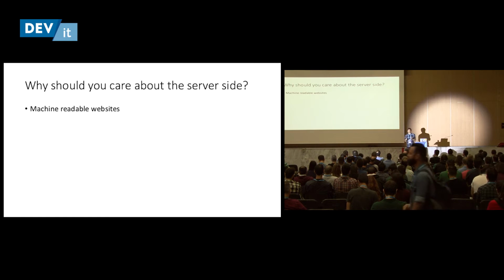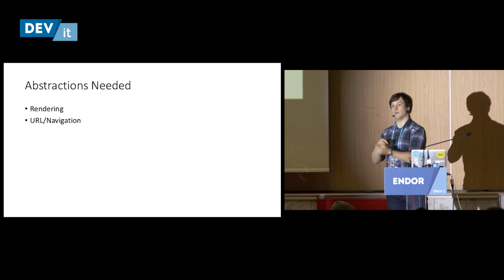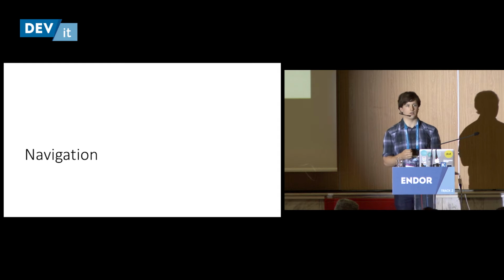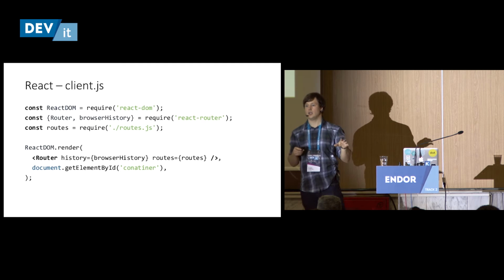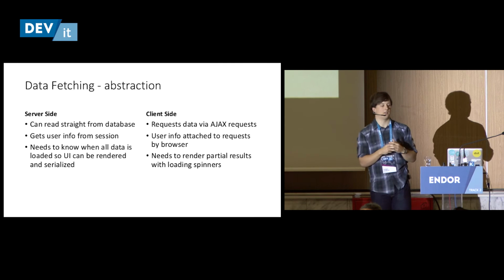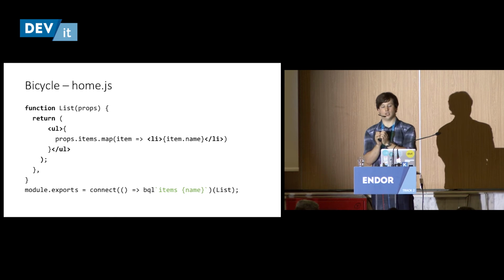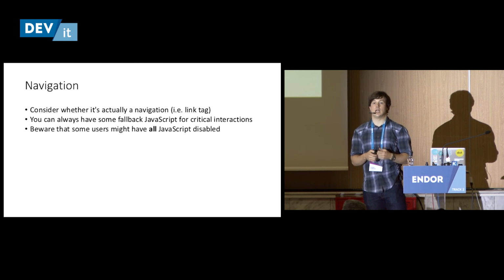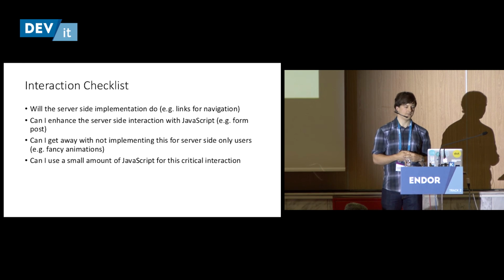DEVit 2016 :: Server side rendering in React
by Forbes Lindesay

DEVit 2016 Conference Endor, Talk 2 "Server side rendering in React"

Talk Description:
It can be really difficult to make sure your web app works on every device and every browser. One simple way to ensure great cross platform support is to make your site work even when JavaScript is not enabled.

In this talk I will cover some of the tips and tricks to successfully render a React application on the server side. I’ll also talk about when you should and when you shouldn’t render on the server.